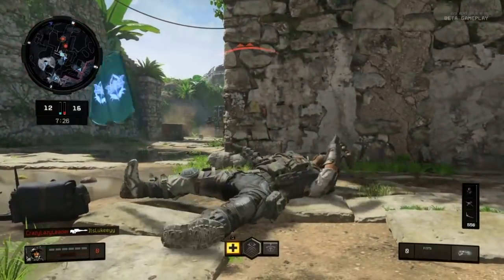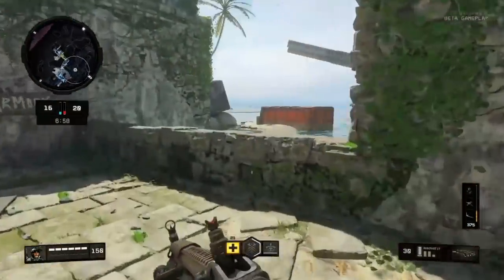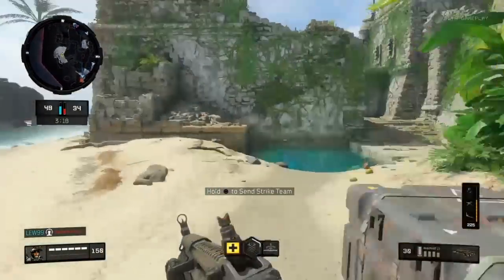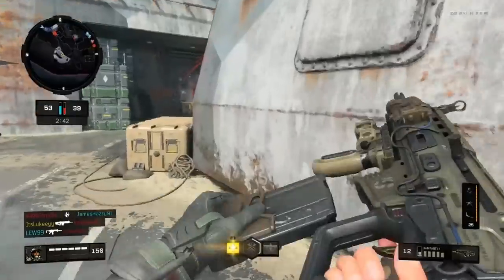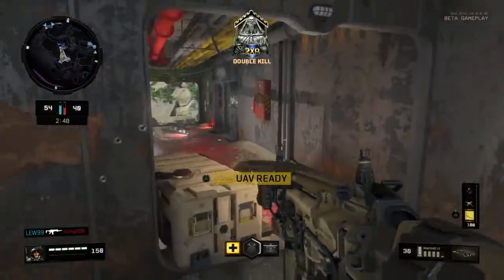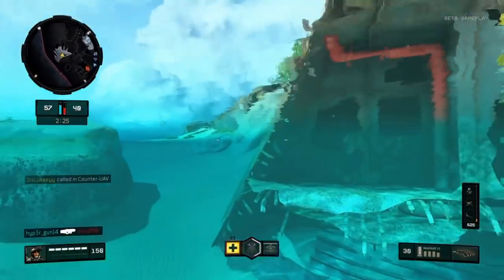THE NUMBER 1 TIPS TO GET EASY HEADSHOTS IN BLACK OPS 4! ( QUICKEST WAY TO UNLOCK CAMOS ON BO4! )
Yo guys hopefully you enjoy this video on the BEST way to get headshots in bo4 make sure to use these tips they all work! Go get those camos! also make sure to leave a comment on how are liking bo4! MAKE SURE TO DROP A SUB AND A LIKE IF YOU DID ENJOY!!!